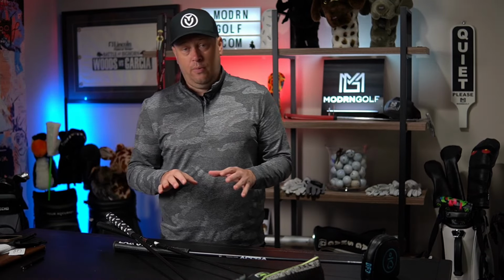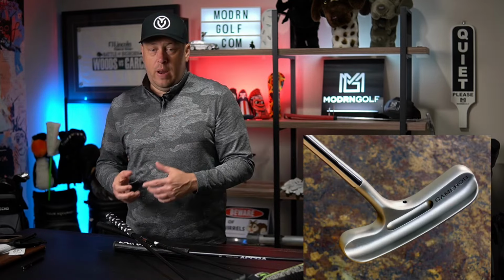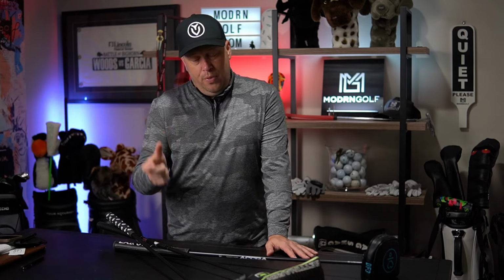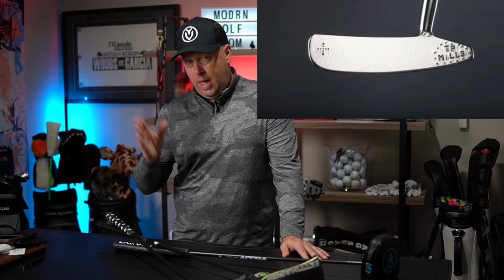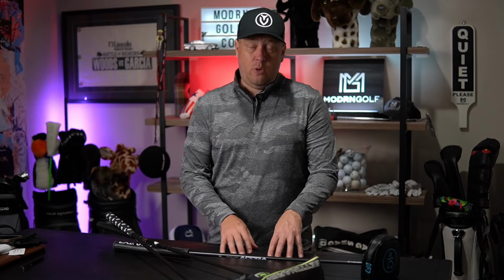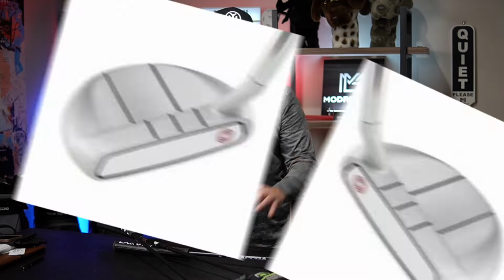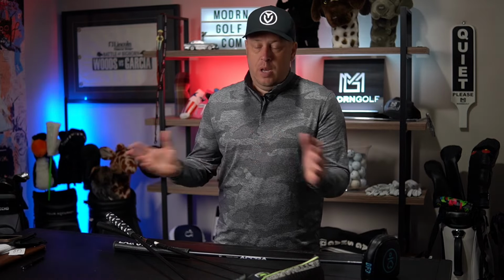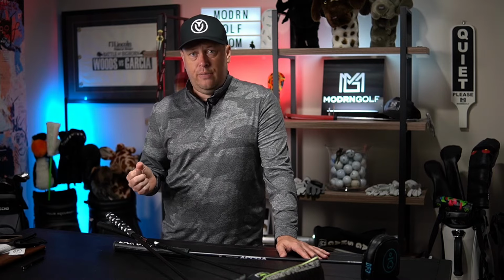10 MOST IMPORTANT PUTTERS IN THE LAST 25 YEARS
Jeff goes over the best 10+ putters in the past 25 years. Why they are important? Are they really influential? From tpmills to scottycameron to callawaygolf and a number in-between them.

This is a fun video for every golf and putter fan.